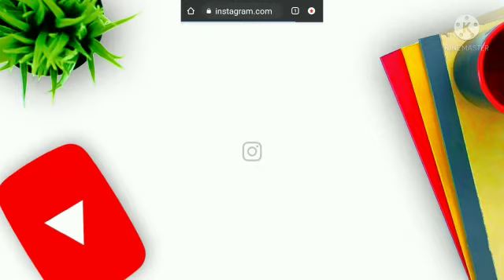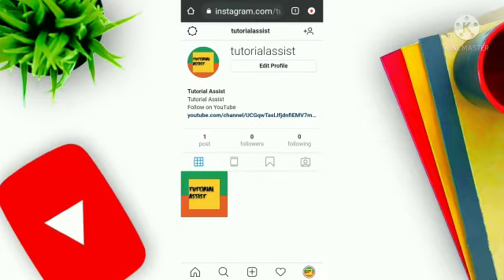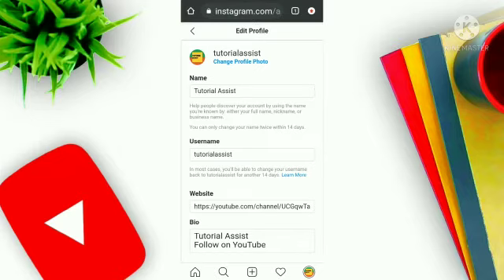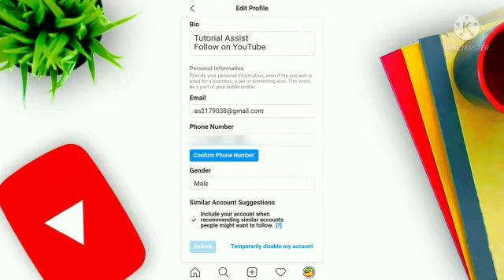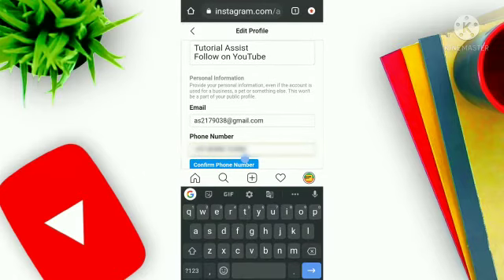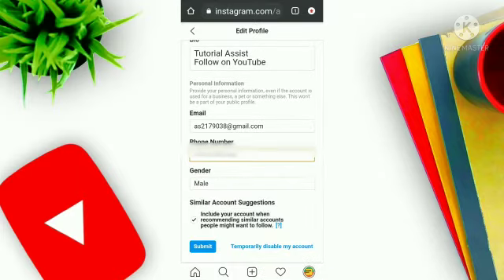How to delete phone number from Instagram (2021), hide phone number in Instagram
Welcome to Tutorial Assist in this video i will show you ' how to remove phone number from instagram '.